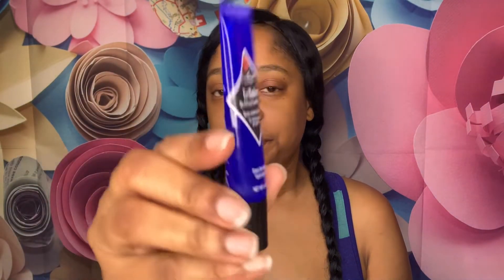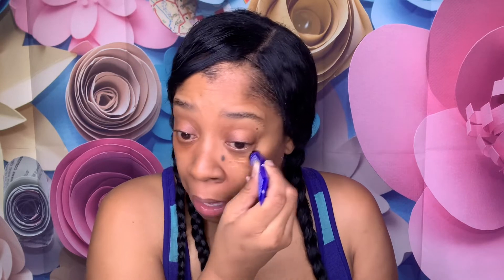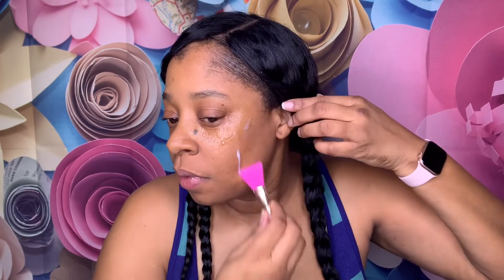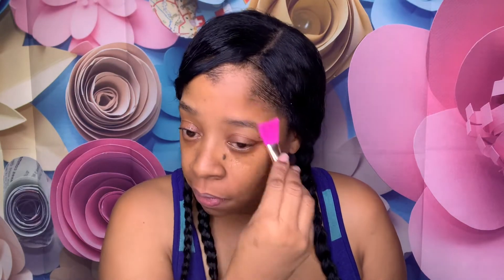Say BYE ✌🏽 FELICIA to dry skin |Clean Skin Club Vitamin C | De-Puffing & Cooling Gel